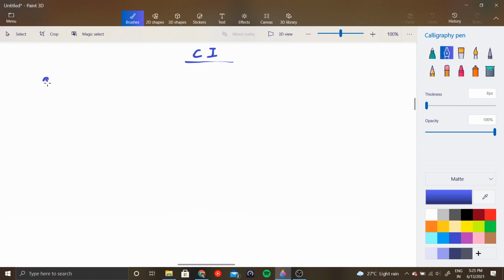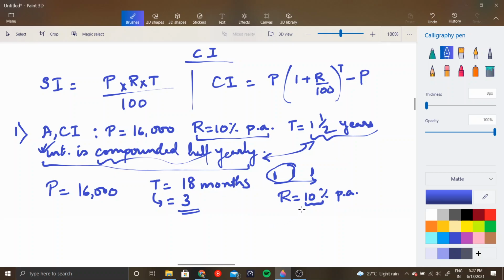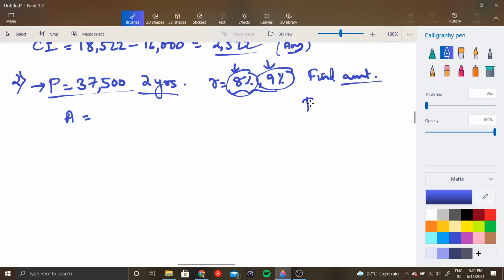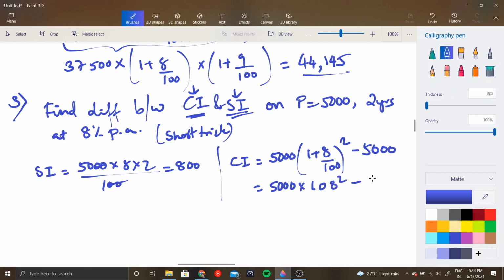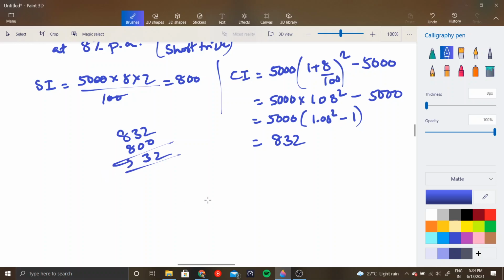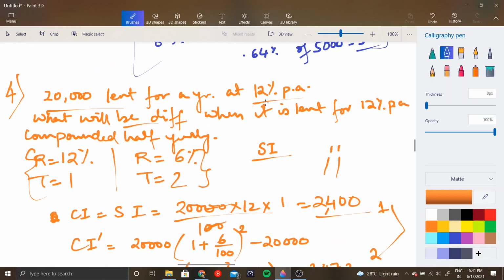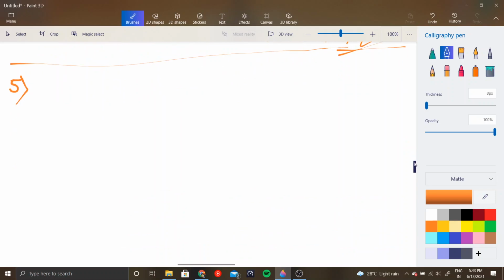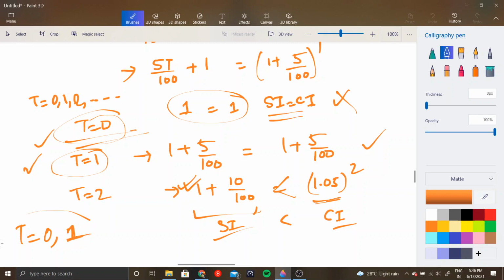Compound Interest ep 02 || class 9 icse || vector class